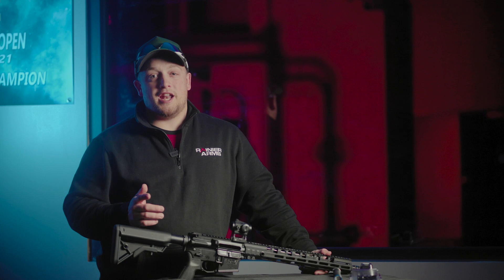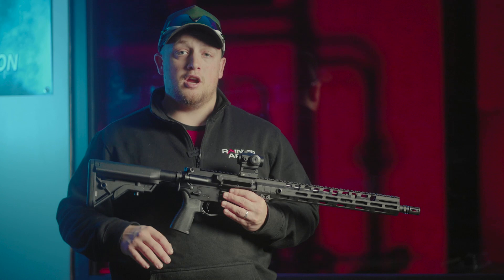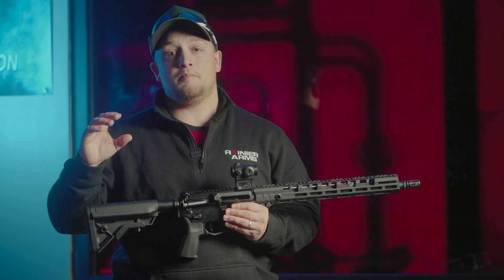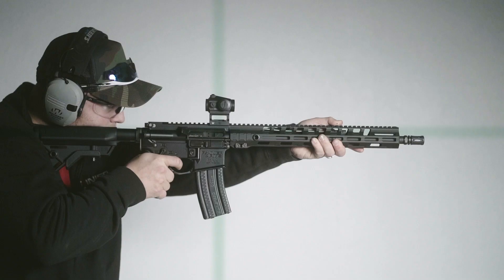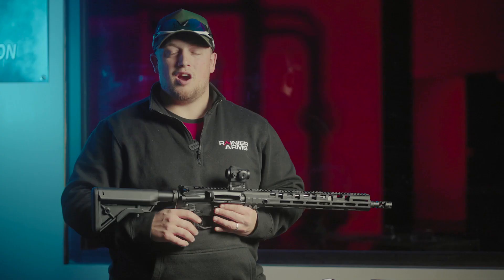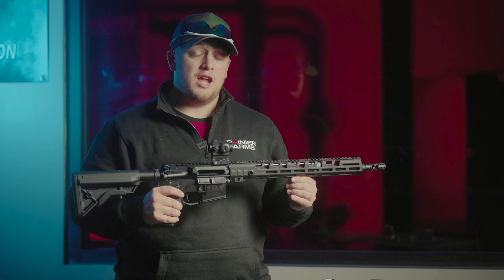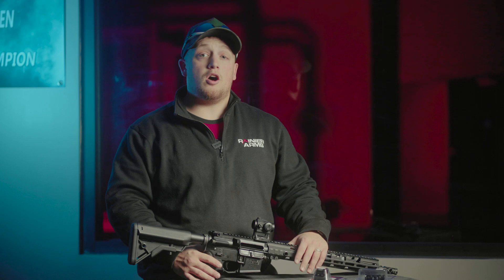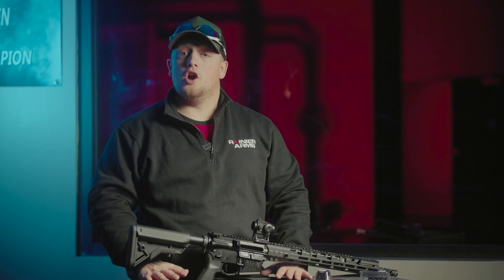THREE WAYS TO REDUCE RECOIL ON YOUR AR-15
With many options that there are for the products we changed out in this video we decided to go with the following:

𝐁𝐔𝐈𝐋𝐃 𝐒𝐏𝐄𝐂𝐒👇🏼
BUFFER: H2
SPRING: SPRINCO BLUE ENHANCED
MUZZLE DEVICE: PWS FSC556 FLASH SUPPRESSING COMP
GAS BLOCK: SUPERLATIVE  ARMS ADJUSTABLE GAS BLOCK

If you have a build and you want help deciding which product is best for you please feel free to reach out to our customer service team or stop into one of our locations.

877-556-GUNS (4867)